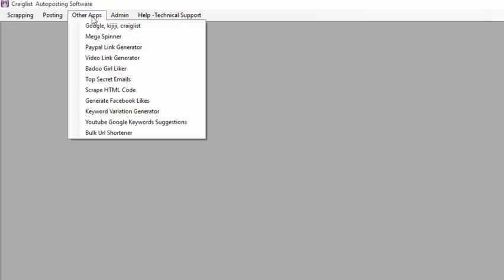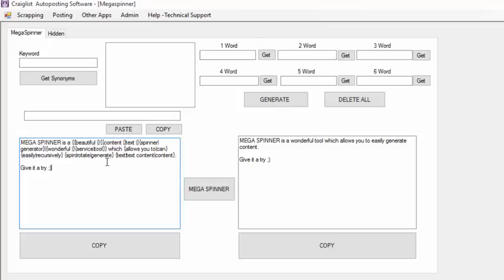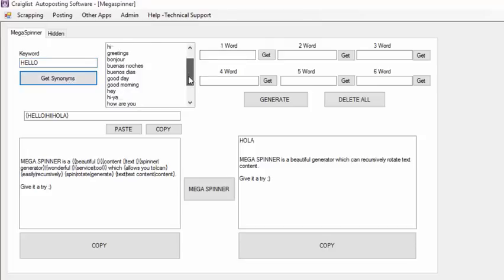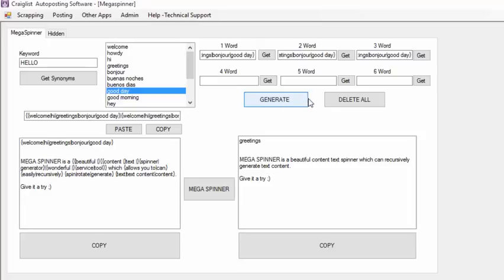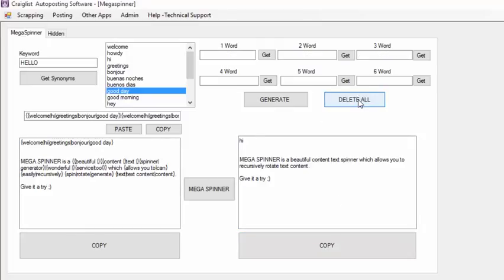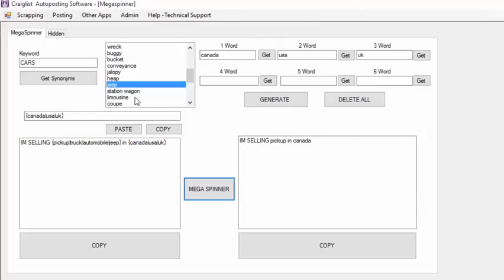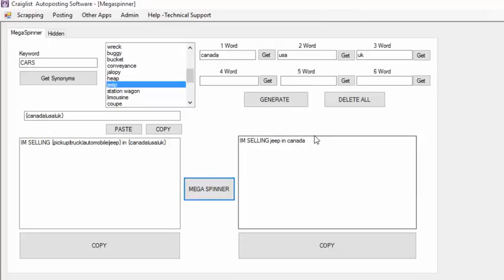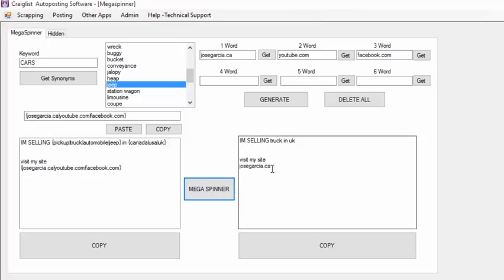Mega Spinner in Action! Article Spinner Techniques 2016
This video shows you how you can spin articles and how you can use this for your marketing. This is just a simple but very easy introduction on how to spin content and how to generate content based on spin articles. This software is very easy to use and it will help you to create different variations of the same content. If you use it for your Craigslist auto posting or any other auto posting software that support spin sin-taxis it will guide you trough how to create the content to post on those sites.

article spinner
the best spinner, article spinner, article spinning, content spinner, content spinning
Generating, Rewrite, Tools, Reviews, Automatic, Instant, Open, Program, Password
free article spinner, article spinner, best article spinner, free article spinner software, article spinner free, free online article spinner, online article
thebestspinnerreview, bradcallen, articlespinningsoftware, articlespinner, articlespinnersoftware, articlespinnersoftwarereview, article spinning software, t
article spinner, spin articles, Automatic Article Spinner, automatically spin articles
article spinner for mac, best article spinner for mac, article spinner mac, article spinner, best article spinner
article spinner, free article spinner, article rewriter, rewrite articles, article maker, article writer